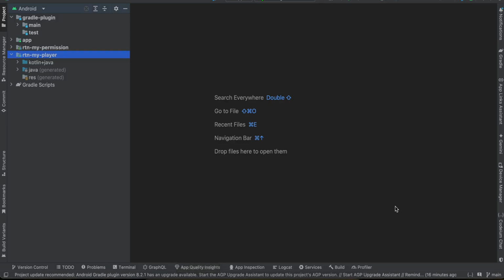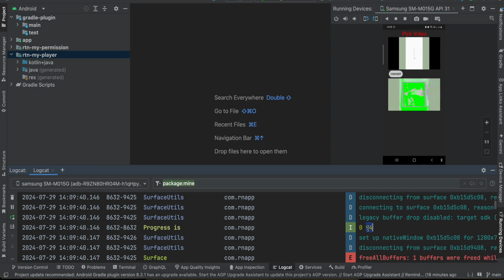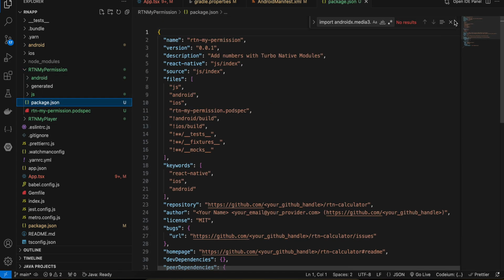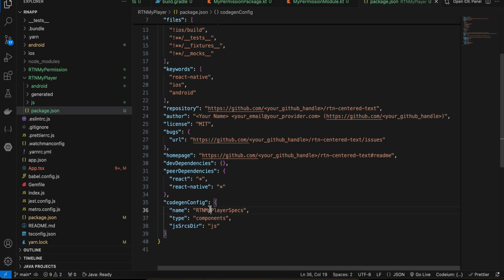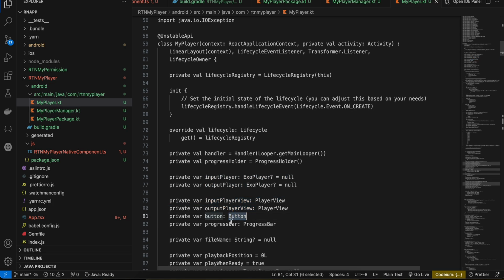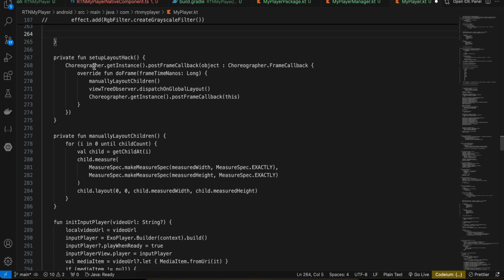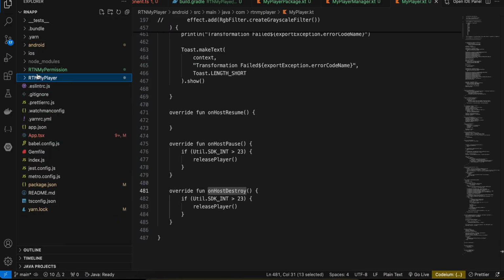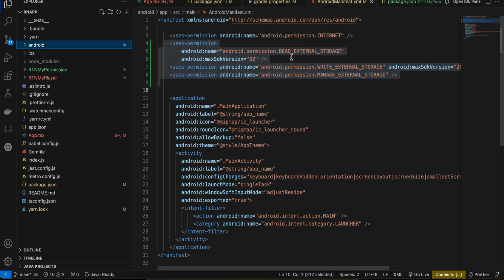How to Preview Video Effects Before Apply in React Native New Architecture using Media3 Transformer